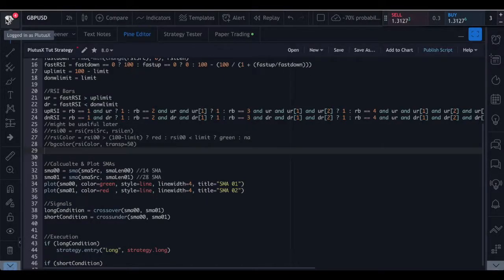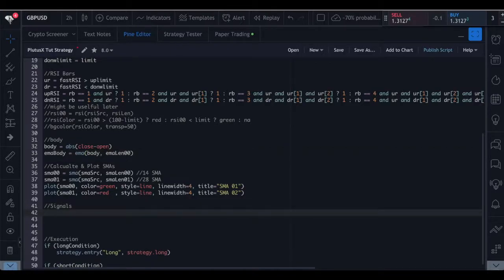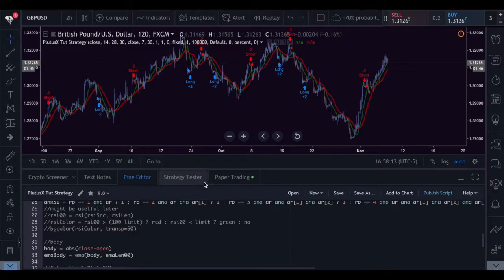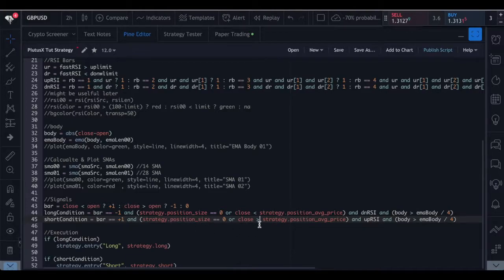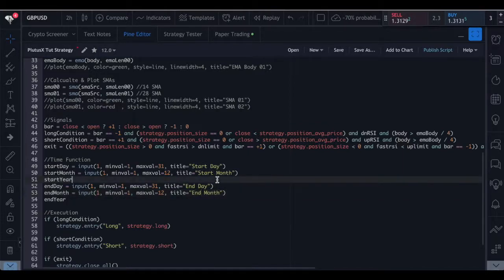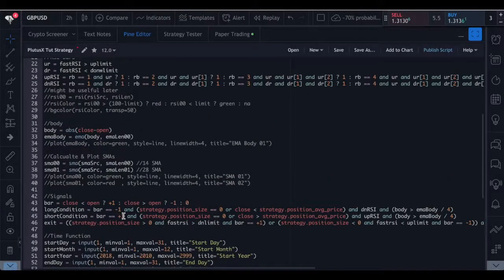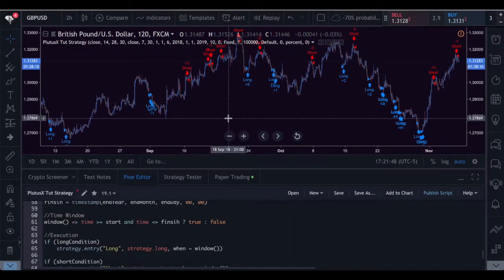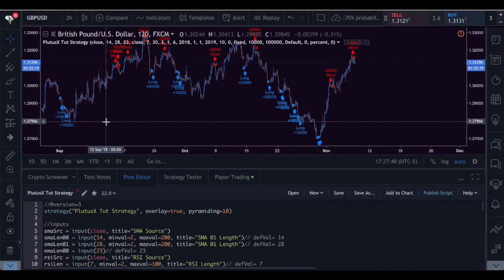How To Build A Trading Script | Part Three: Signals & Execution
The last video in this series ties everything together. I teach you how to use signals to automate a strategy. Once the strategy is created we then tweak and adjust till we achieve the most accurate and profitable outcome using that desired chart/timeframe.
🎶MUSIC
Fkj & Masego - Tadow
Bad Karma
Angel Mondragon is a serial entrepreneur and the CEO and founder of PlutusX, a full-service banking platform dedicated to Crypto-based assets. Angel is also a computer engineer, science enthusiast, venture capitalist, and passionate about blockchain technology and artificial intelligence.